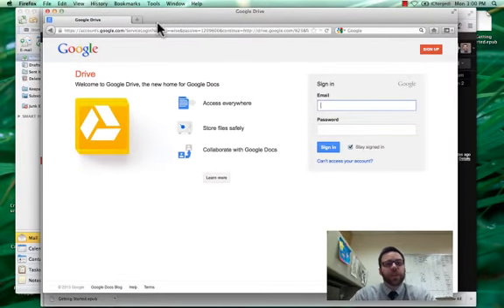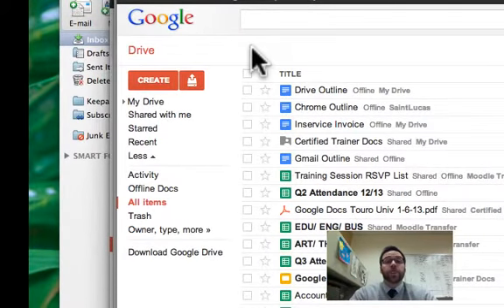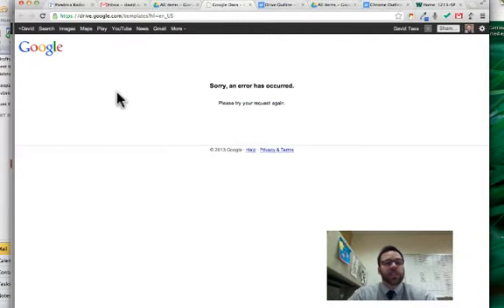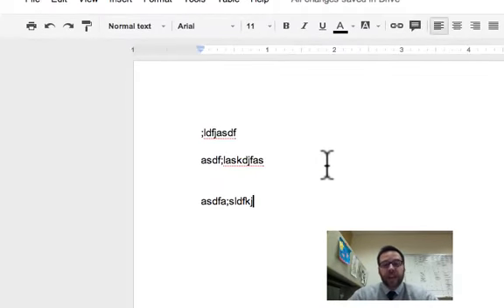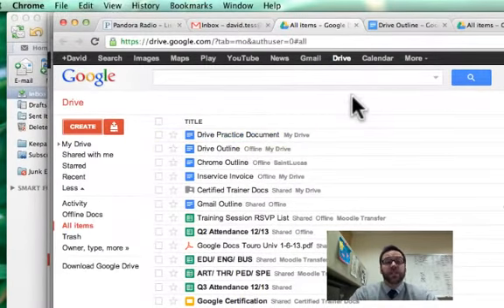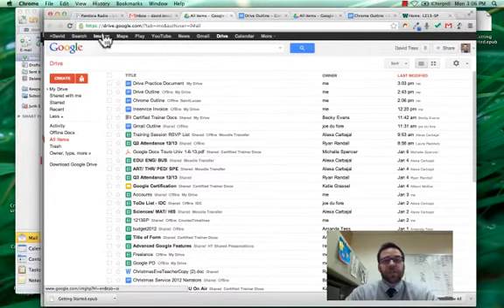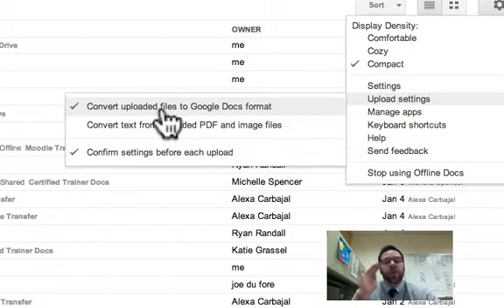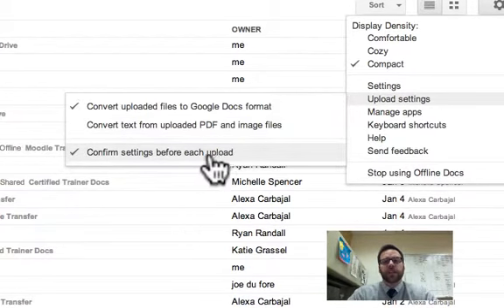Google Drive - Accessing, Creating, and Uploading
Welcome to Google Drive! This video introduces basic information of Google Drive as well as ways to access, create, and upload files.